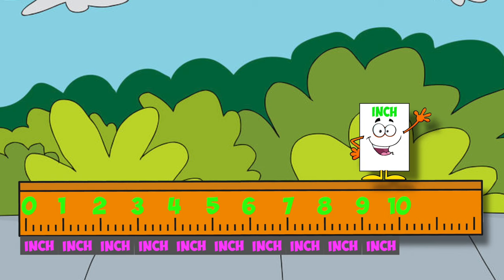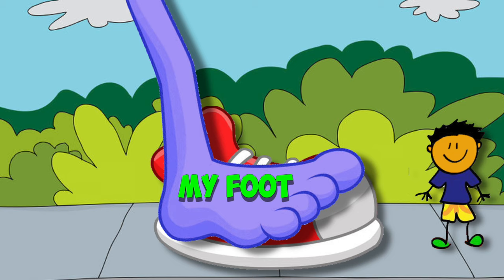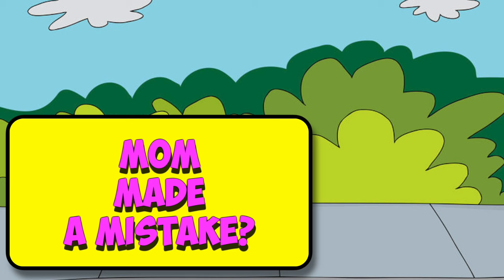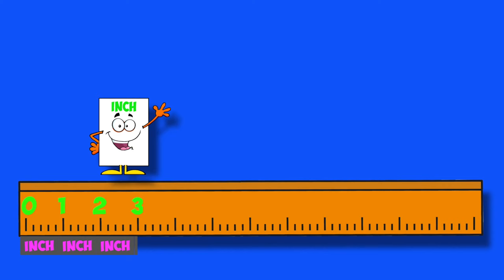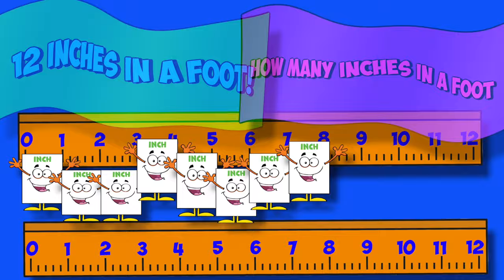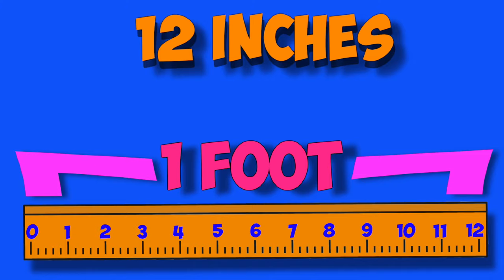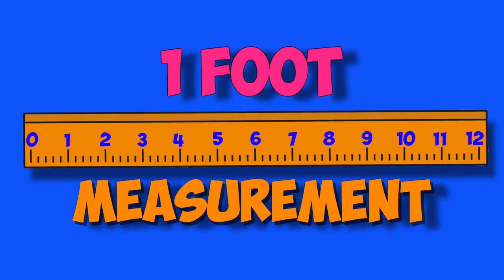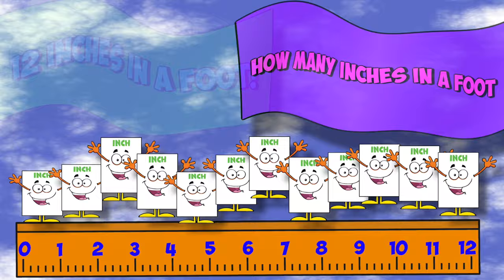Measurement Song: 12 Inches in a Foot!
A fun song I wrote for my elementary measurement unit to help students remember there are 12 inches in a foot. Also, that their feet are NOT 12 inches long!

Lyrics:
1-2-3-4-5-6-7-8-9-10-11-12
12 inches in a foot…
(No, not that kind of foot, the kind of foot we use in measurement!)

Now here’s the story of how I taught my Mom that not all feet are 1 foot long!

Mom said, “wow!”
She said, “Woo-hoo!
You squeezed 12 inches in your shoe!”
I said, “No way!
Not what I put!
All I squeezed in was my FOOT!

But then Mama said something like this:
“You slipped your foot in your shoe,
And a foot’s 12 inches, agree?”
“I do!”
“If there’s 12 inches in a foot,
Then there’s 12 inches in your shoe…”

I thought my mom was mistaken so I said this:

“You see, my foot,
It’s pretty small,
It’s not 12 inches long at all!
Don’t use my foot for measuring, my foot is not 1 foot!”
It’s not 12 inches long!

But in measurement
There is a foot,
That’s 12 inches long!

Everybody Count!
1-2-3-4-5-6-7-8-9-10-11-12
12 inches in a foot…

How many inches in a foot?
12 inches in a foot!
12 inches in a foot!

Now here’s something not too hard,
It’s not 12 miles, or 1 yard,
A foot’s 12 inches, measure quick!
Use a ruler, or yardstick!
But our foot size, we don’t choose,
That’s the foot that slips in shoes!
A foot’s 12 inches, pretty neat,
At least the foot that’s not our feet!

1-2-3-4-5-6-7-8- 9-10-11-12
There’s 12 inches in a foot.

12 inches in a foot!
12 inches in a foot!
12 inches in a foot!
12 inches in a foot!
12 inches in a foot!